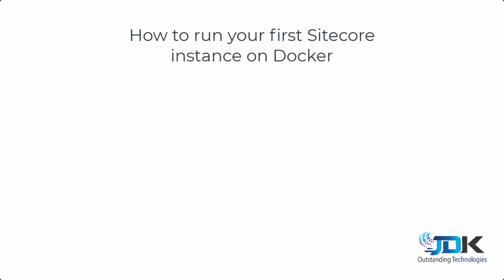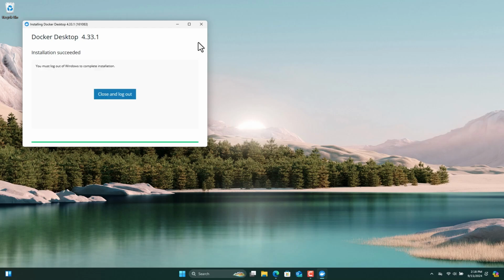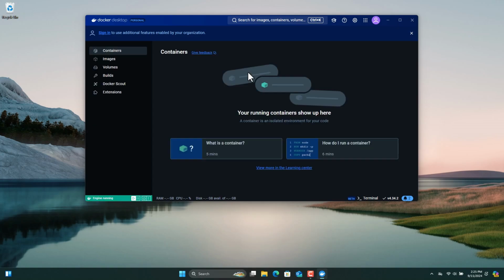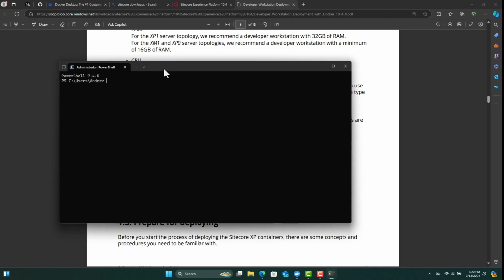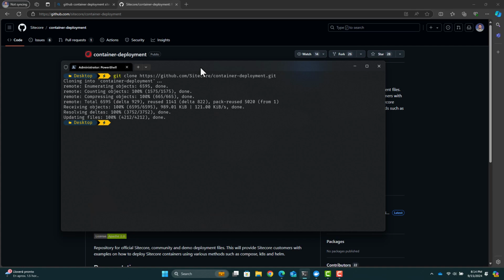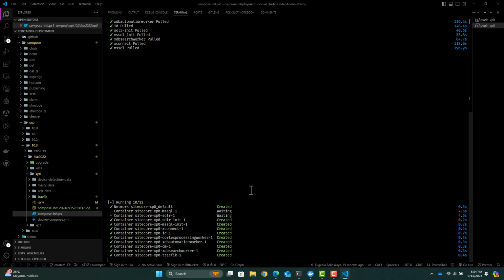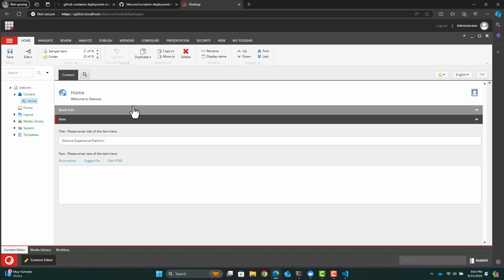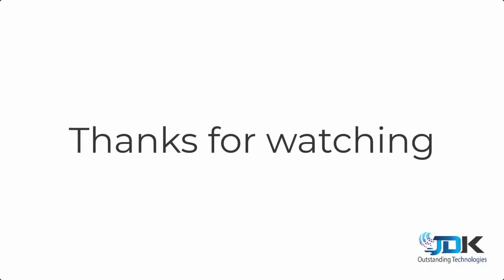How tu run your first Sitecore instance on Docker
Learn how to easily set up and run your first Sitecore instance on Docker in just a few steps!